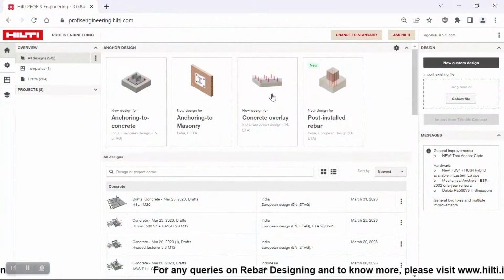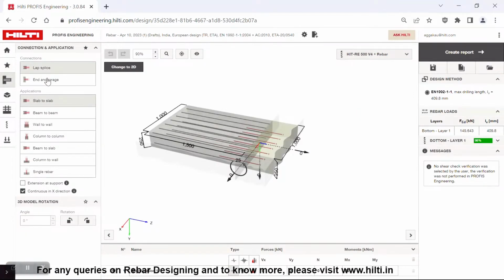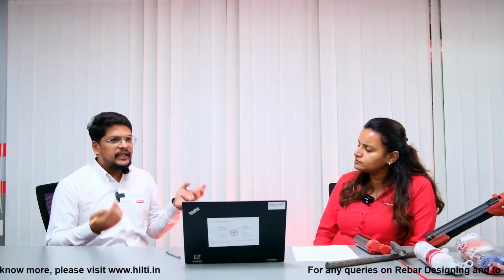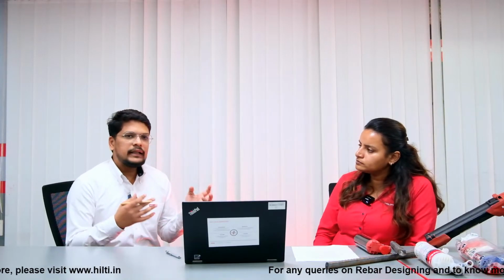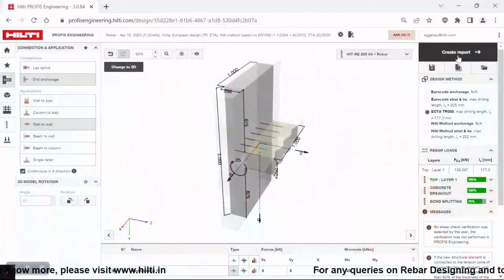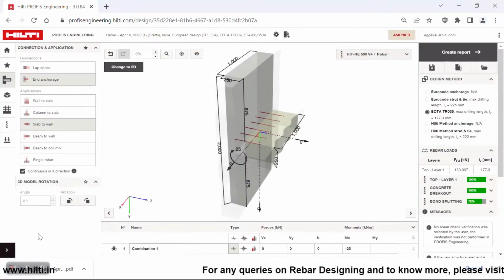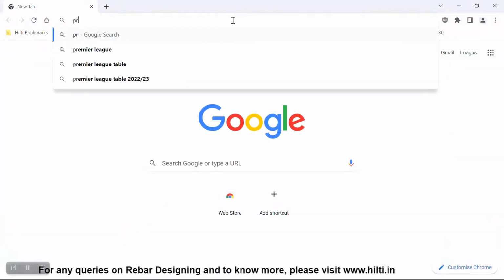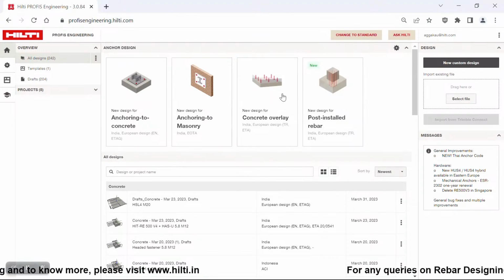SAFETY DEMANDS REBARING CONNECTION DESIGN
To improve the safety of post-installed rebar connections & ensure they behave exactly as cast-in bar connections, it is important that the thumb rules based on past experiences are fully eliminated and every connection is treated as unique. But how can we ensure that? DESIGNING as per the latest codes/guidelines!

Anwesha is back with a new Hilti Live episode taking insights from the Subject Matter Experts on Rebaring Design and Profis Engineering Design software on the latest advancements/ innovations in designing rebar connections.

Catch her live on 14th April @ 1:30 P.M. on Youtube and Facebook to explore the world of Rebar designing with Hilti's Profis Engineering!